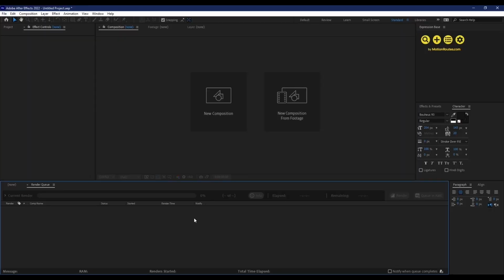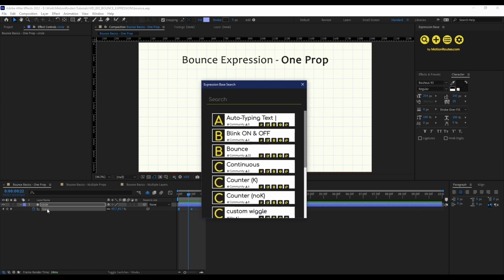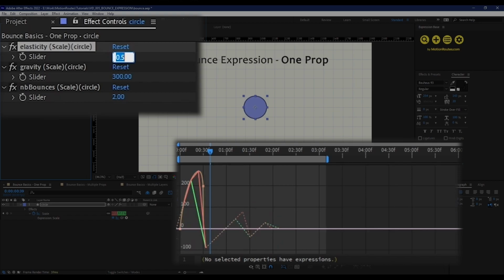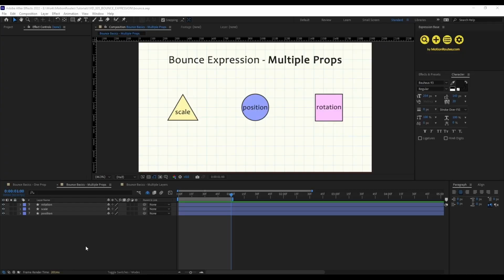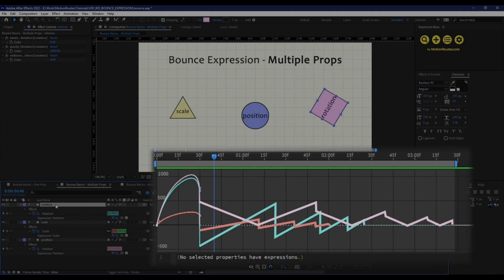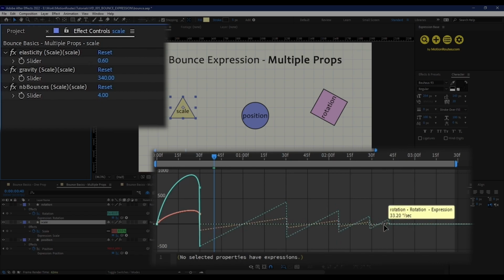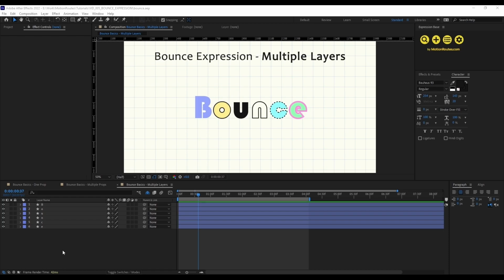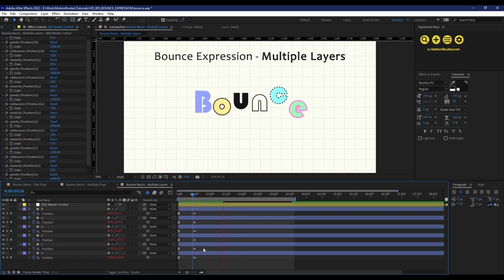Bounce Expression | Adobe After Effects Tutorial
In this Adobe After Effects tutorial, we'll show you how to create a bounce effect using the bounce expression with the help of Expression Base. With just one click, you can easily add this effect to your project without any coding.

The tutorial is divided into several chapters, including Introduction, Javascript as Expression Engine, Bounce Expression on one property, Bounce Expression on multiple properties, Bounce Expression on multiple layers, and Outro. Let's get started at 0:00 and learn how to create this effect in just a few minutes.

Chapters:
0:00 Introduction
0:32 Javascript as Expression Engine
0:50 Bounce Expression on one property
2:56 Bounce Expression on multiple properties
5:15 Bounce Expression on multiple layers
6:15 Outro